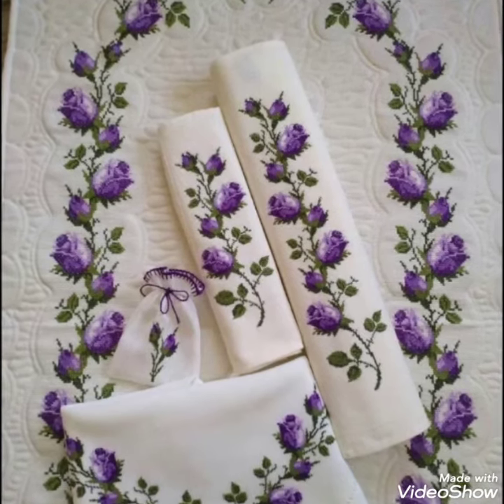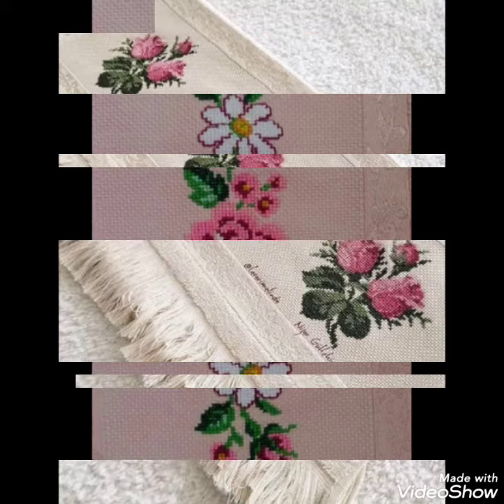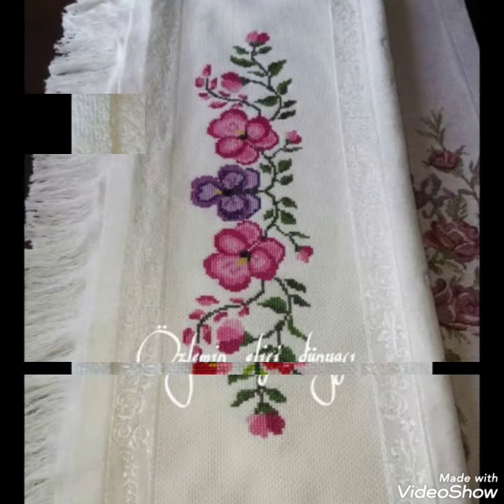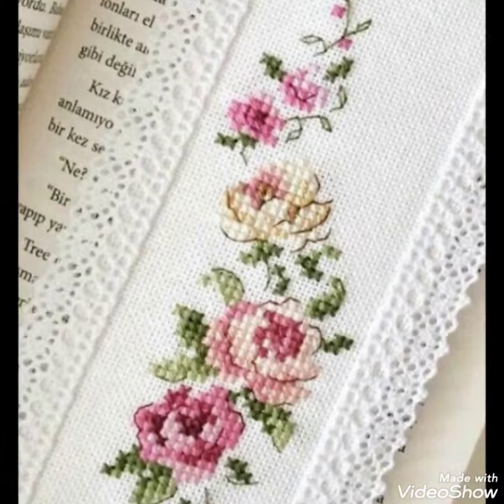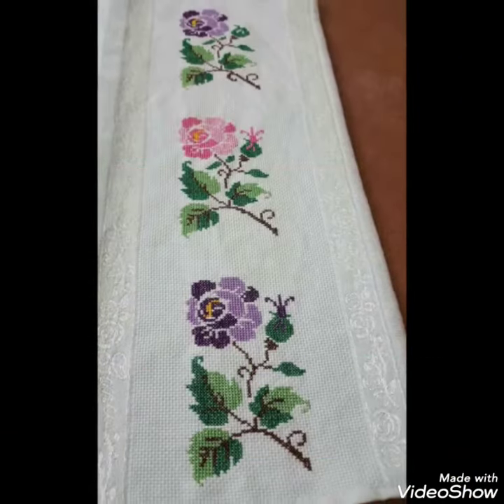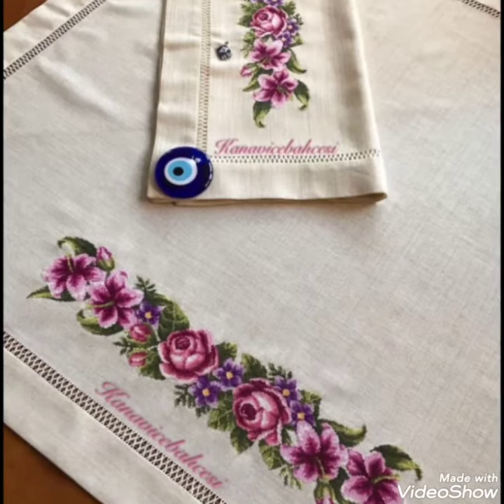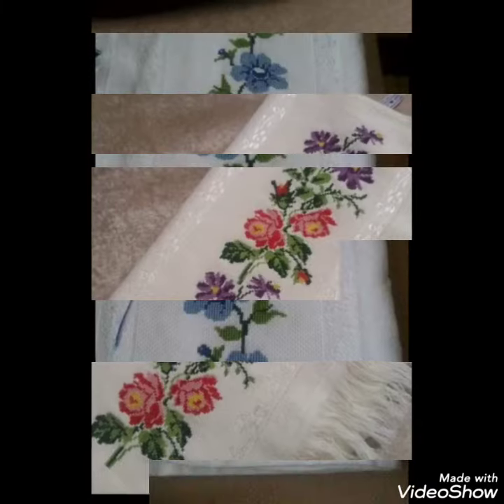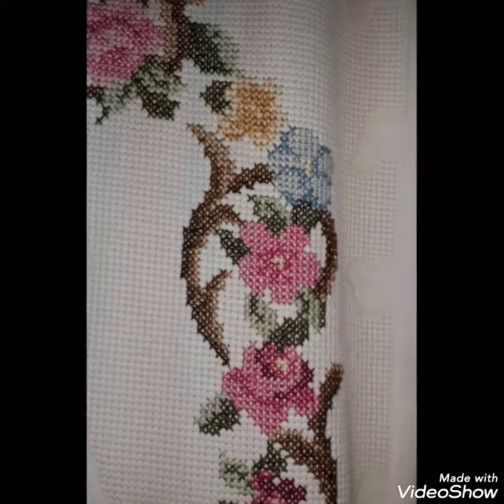Lovely flowers Cross stitch embroidery designs for everything || ponto de cruz